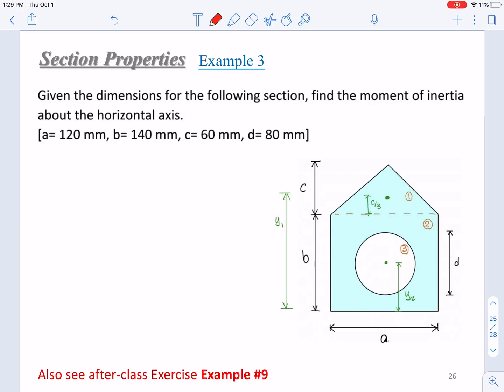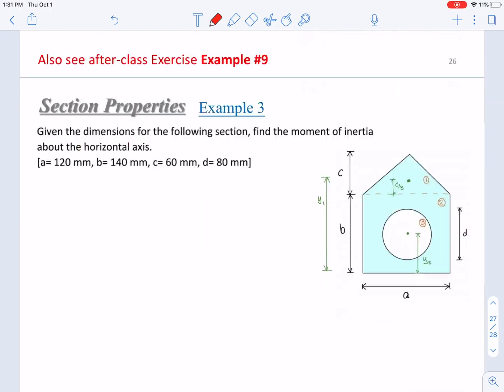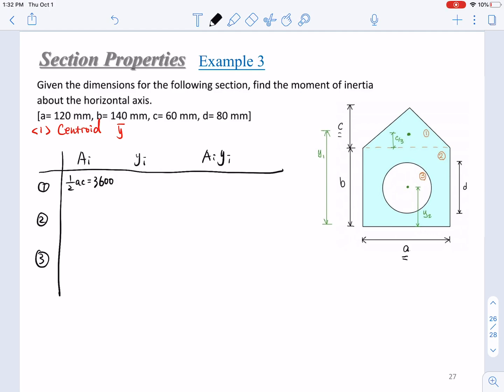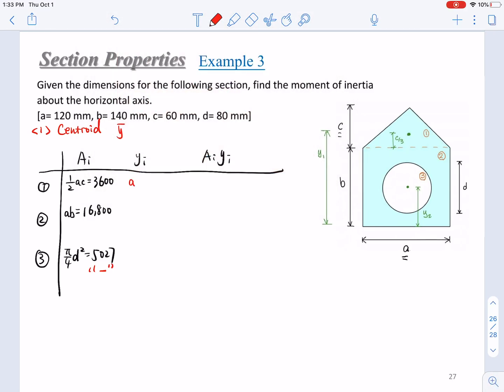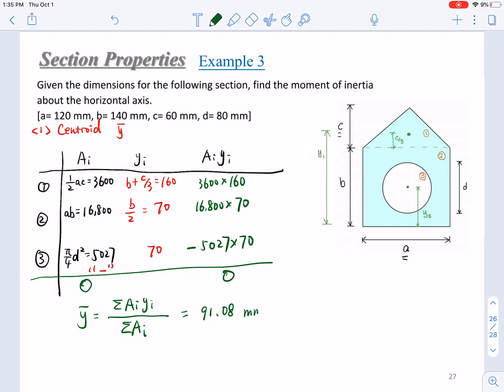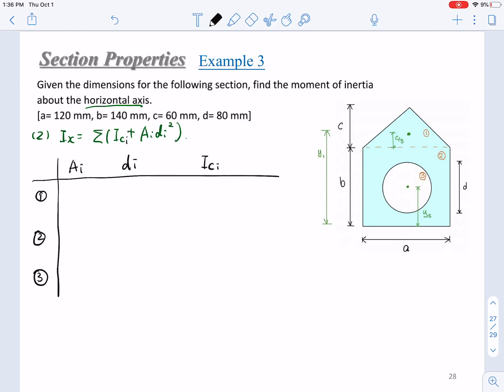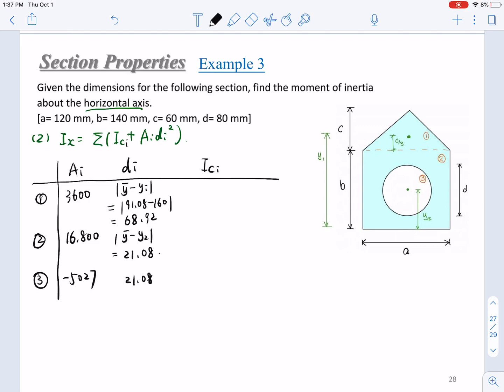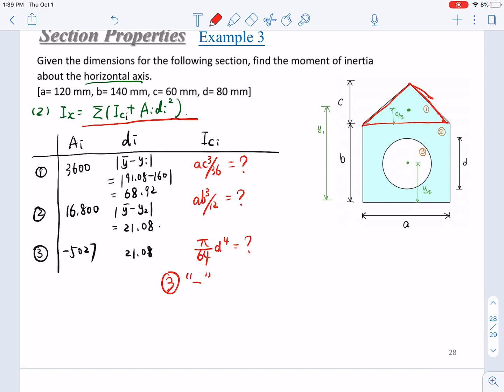Chapter 5 Bending of Beams - Lecture 12 - Section Properties - Example #3